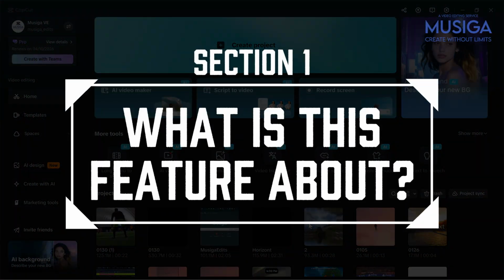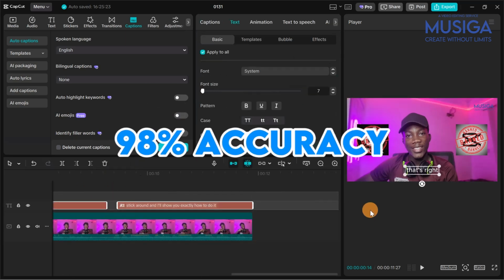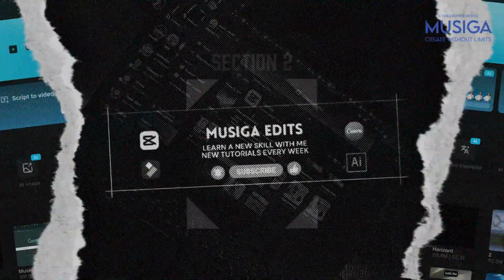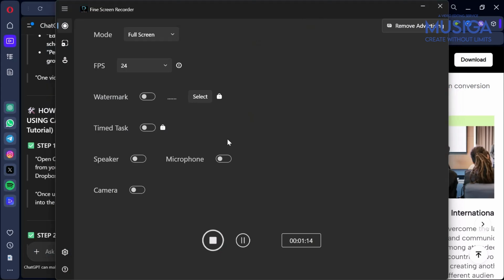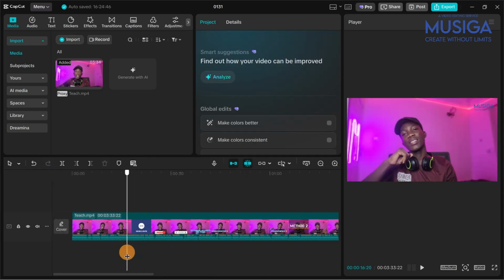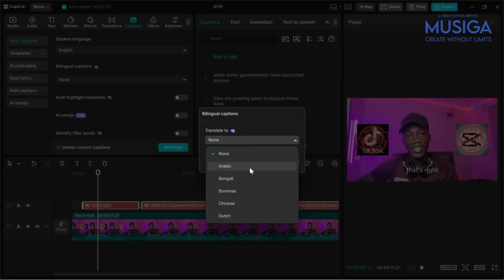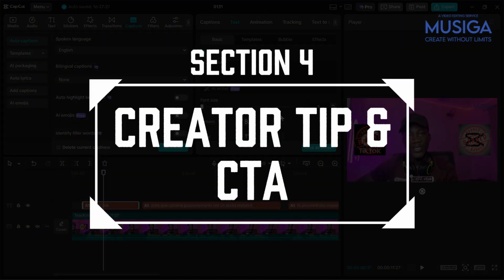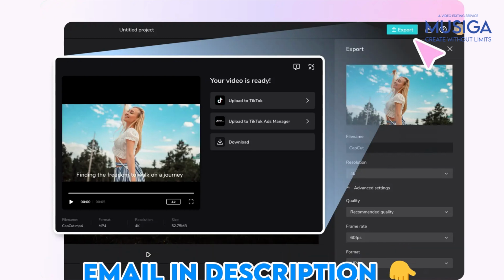Translate Videos for Free in CapCut (AI Subtitles)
ABOUT
Want to translate your videos into multiple languages for free? In this CapCut tutorial, you’ll learn how to use CapCut’s AI subtitle translator to automatically generate subtitles and translate them into over 27 languages with high accuracy.

This feature helps you reach a global audience, improve accessibility, boost engagement, and increase discoverability on YouTube. CapCut automatically detects the spoken language in your video, syncs subtitles perfectly, and lets you customize fonts, animations, and effects — all in just a few clicks.

Whether you’re a content creator, educator, or business owner, this tutorial shows you how to create multilingual videos without manual typing or expensive translators.

HASTAGS
Did you know your videos can speak 27 languages without a single word from you? 🗣️ In this tutorial, I'll show you how to use CapCut's AI features for seamless video language translation, helping you reach a global audience. We'll cover how to translate video content for global audience using this powerful online video editor.
VIDEO HIGHLIGHTS
In this capcut tutorial, you’ll learn:
✅ How to auto-generate subtitles in CapCut
✅ How to translate subtitles into 27+ languages
✅ How CapCut’s AI detects spoken language automatically
✅ How to edit, replace, and customize subtitles
✅ How translated subtitles improve reach and accessibility
✅ How to export and share multilingual videos on YouTube

CREDITS & ADDITIONAL INFORMATION
⏱️Chapters:
00:00 - Intro
00:17 - What is this feature about?
00:43 - 5 Benefits of this subtitles translator feature
01:32 - Tutorial on how to translate subtitles in CapCut Desktop
02:41 - Creators Tip & CTA
OUTRO MESSAGE
We hope this tutorial inspires your next capcut edit. Don’t forget to share your creations with us using the hashtag "musigave". See you in the next capcut editing video and happy editing!